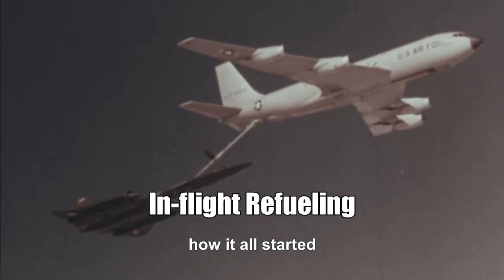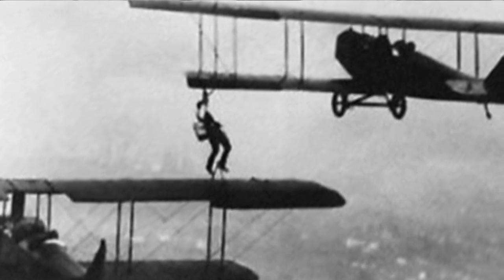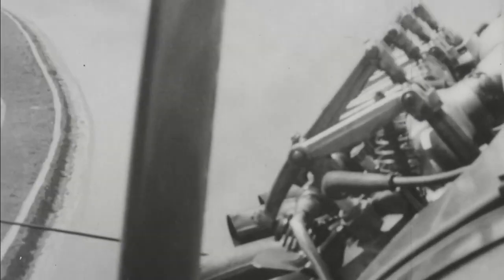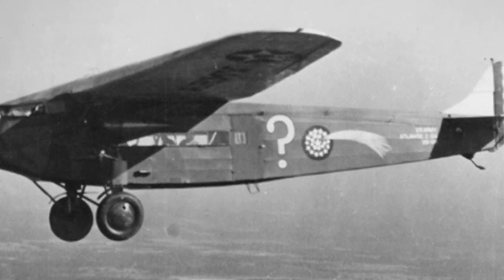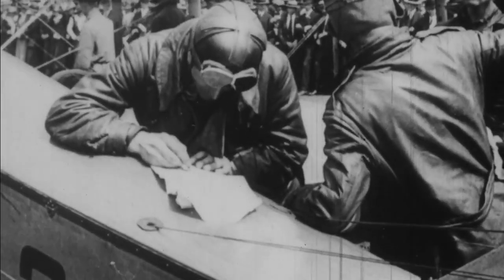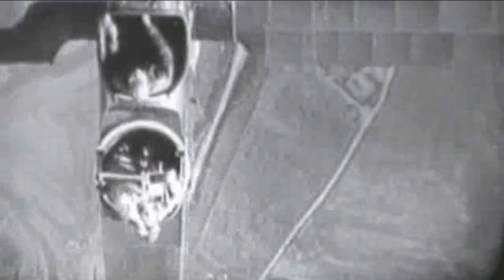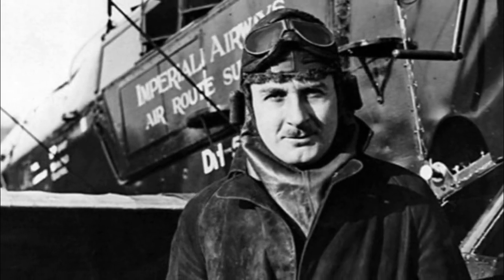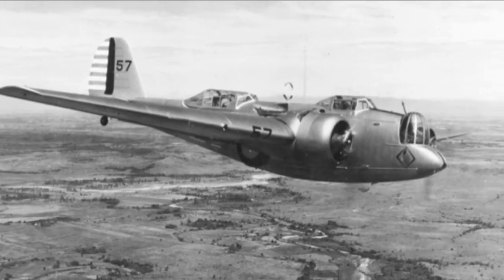In-flight refueling. Let's go back a century and see how it all began / Wings series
Author's text. Voiceover: Voice converter assistance. Used for illustration: Materials of the National Archives of the United States. Public domain photo. Music
Original videos have been modified, provided with commentary and integrated into the general plot of the film. In the original material, the frame format, image quality and sound accompaniment have been edited. Purpose of use: Show the operation of ships and other equipment. Replaceability: No;